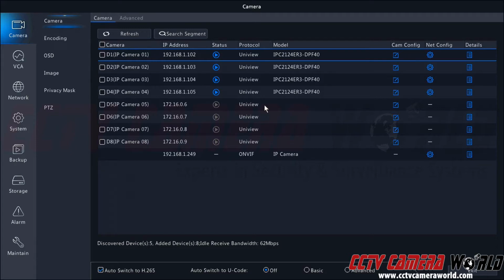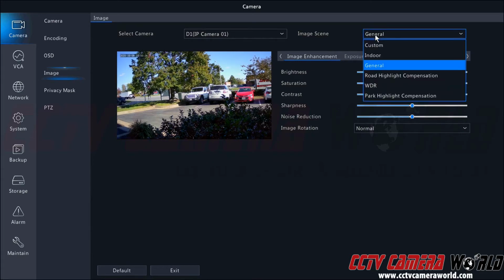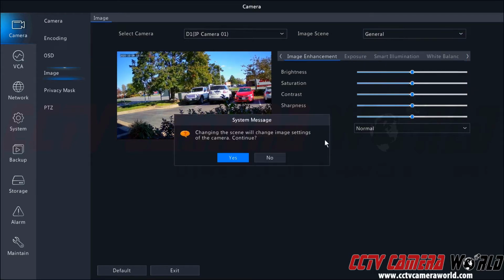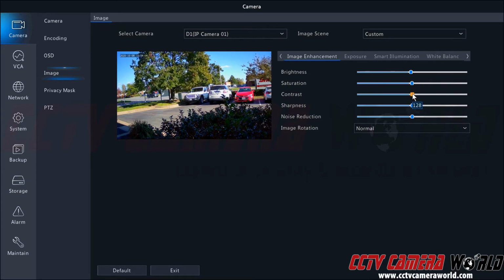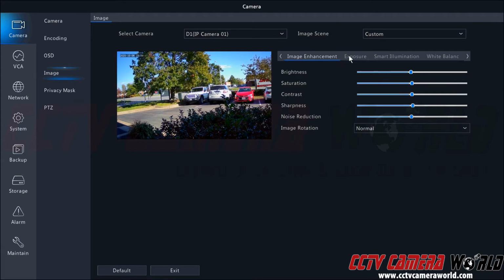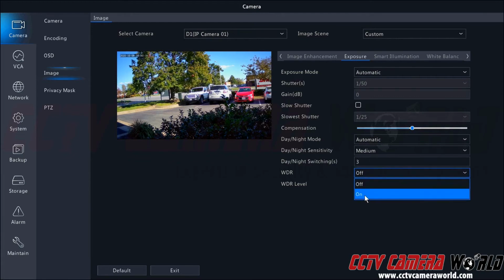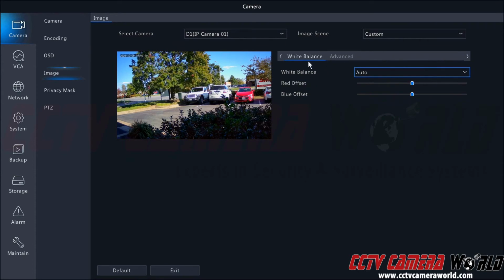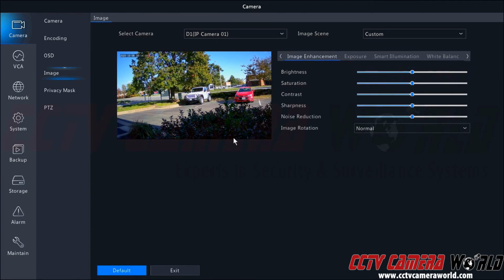How to set Image settings on a DVR or NVR Universal Series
In this video we show how to manually set image settings on cameras that are connected to a Universal Series DVR or NVR.